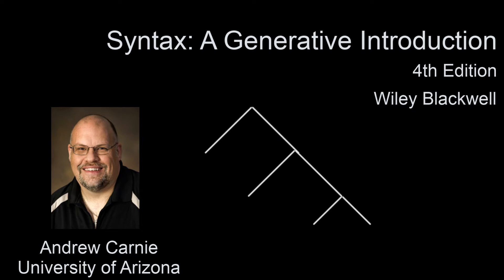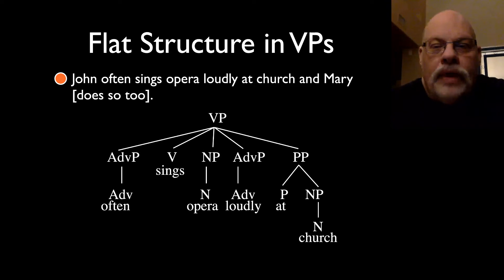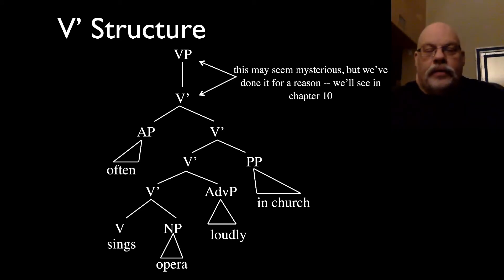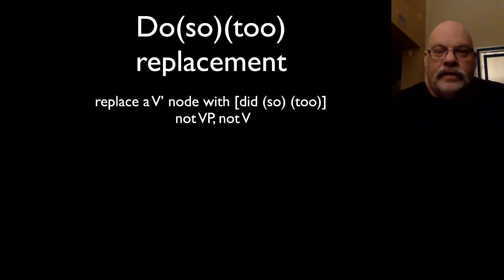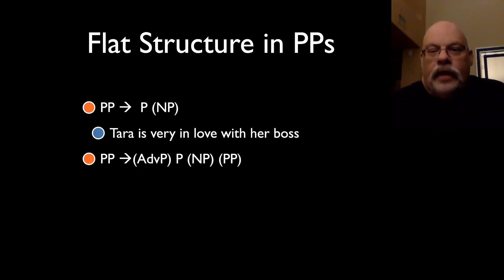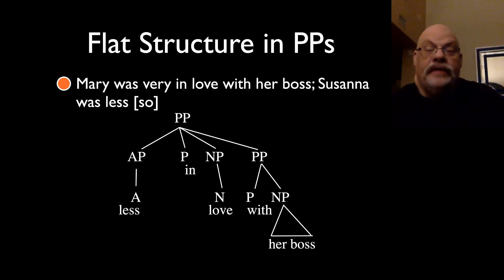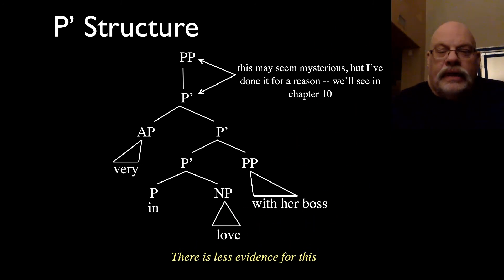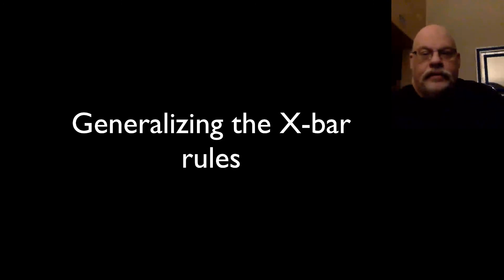Video 6.2: Intermediate structure in other categories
The topic of this video is extending the notion of bar level, to intermediate constituents in other categories (V',  P', Adj', Adv').